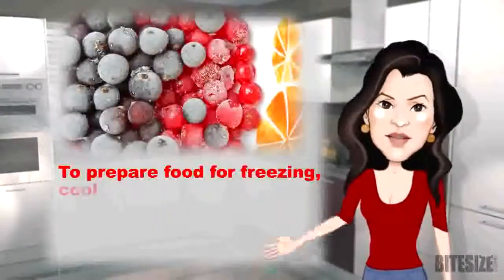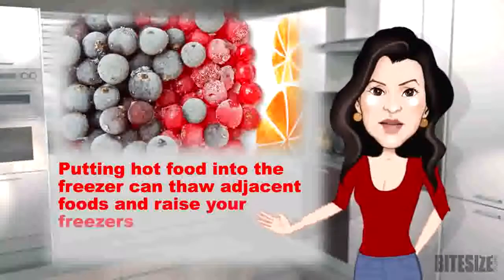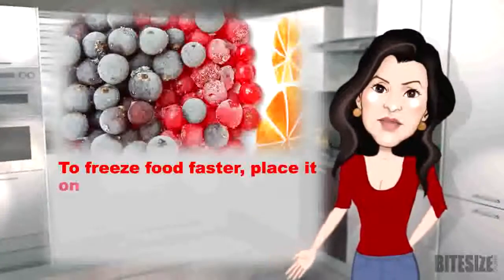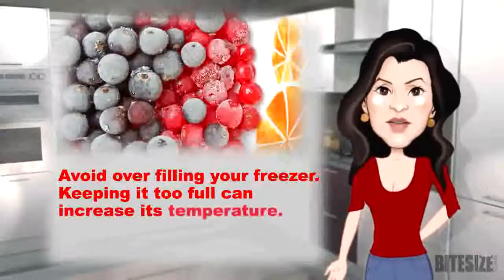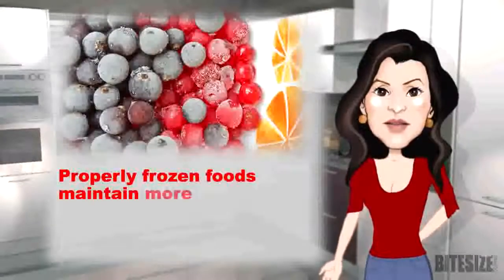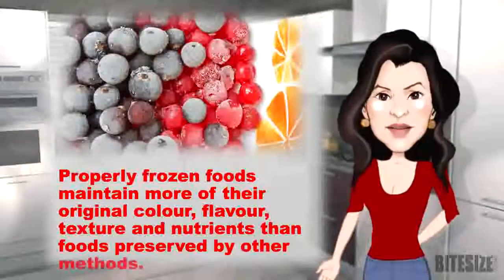Hints and Tips for Preserving Food by Freezing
Hints and tips on how to get the most when preserving food by freezing.